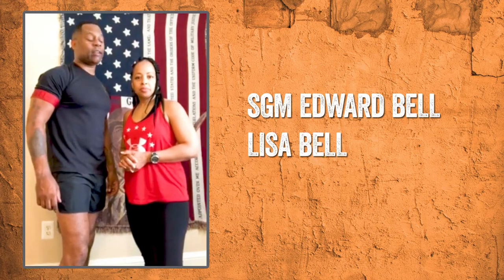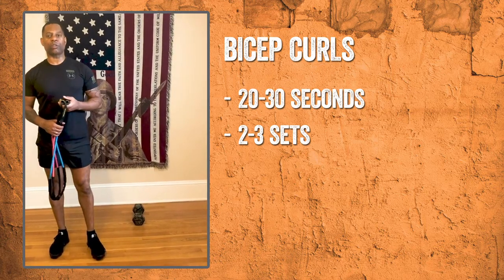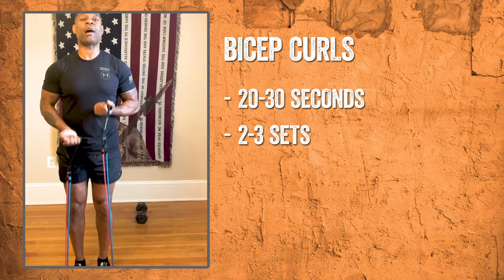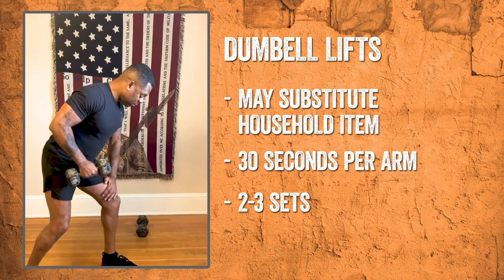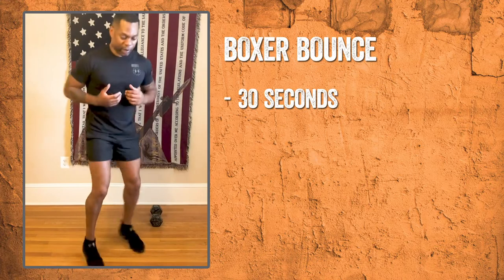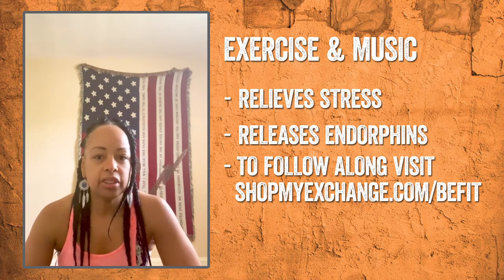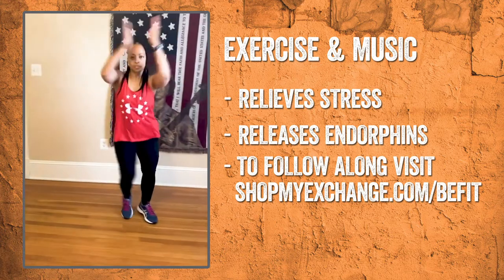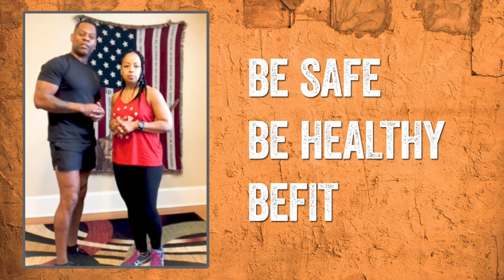The Bells Workout From Home